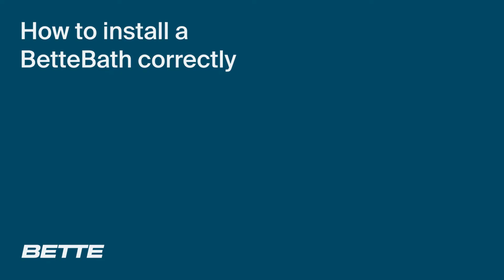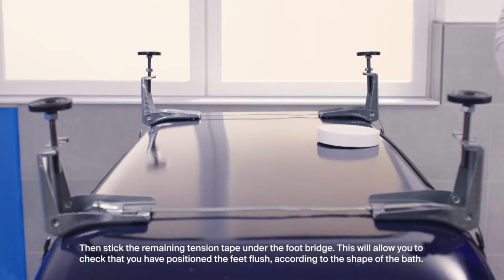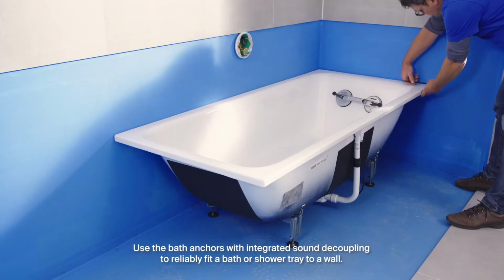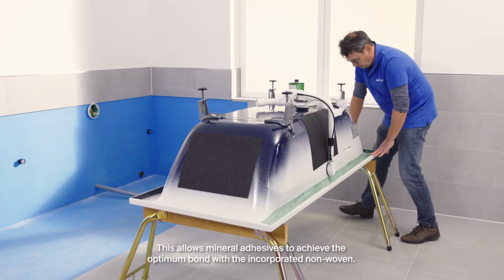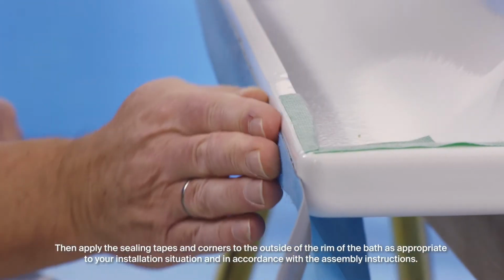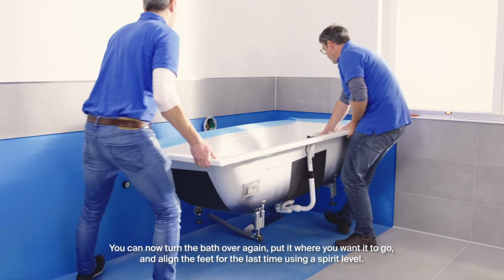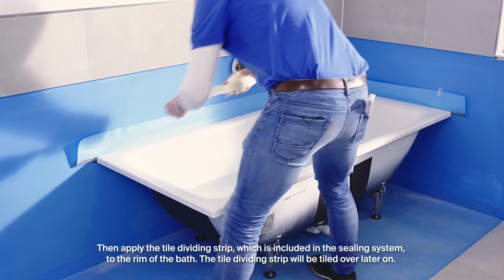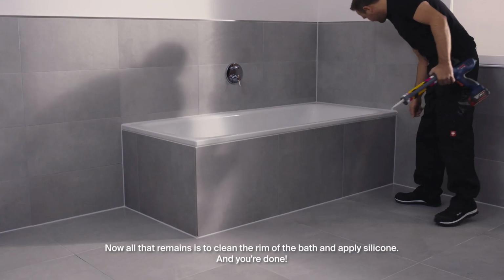BETTE | Installation of a bath